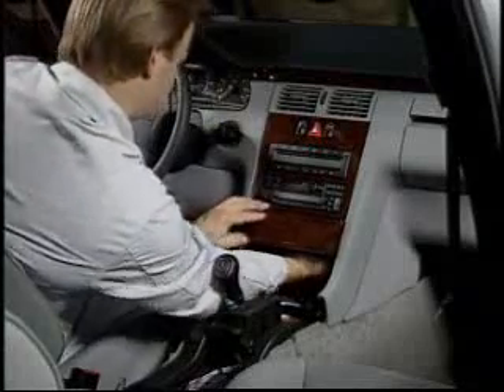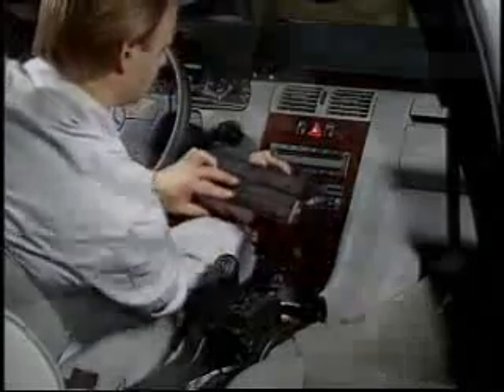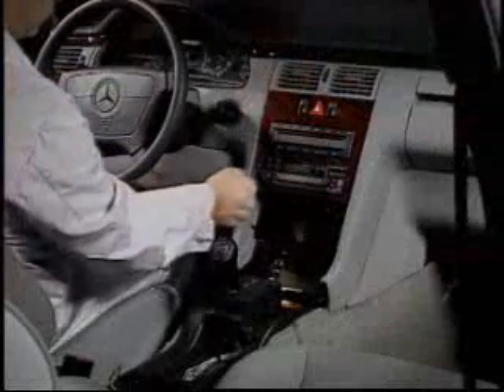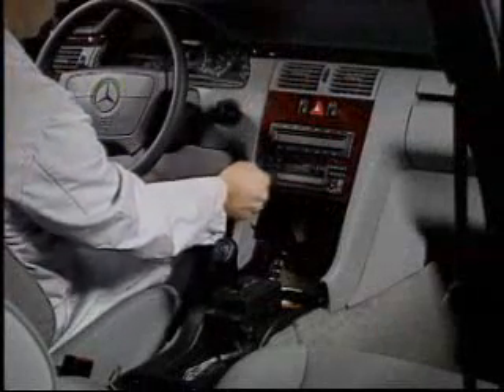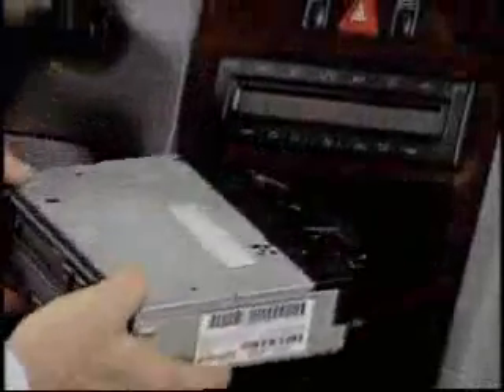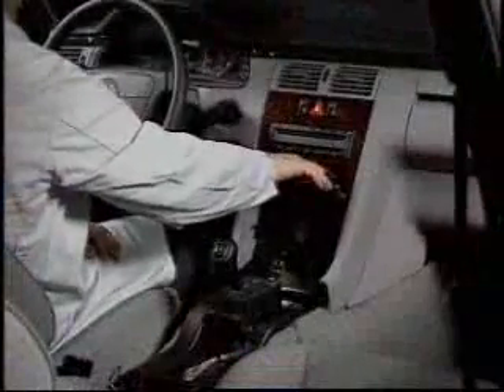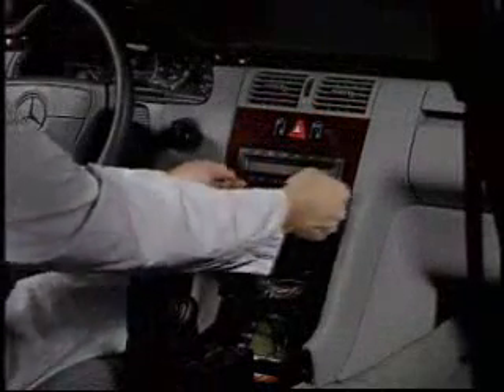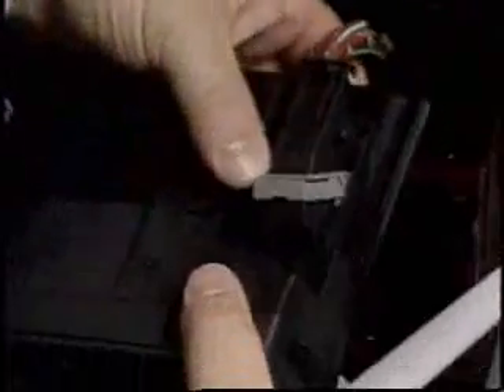Interior Upper Console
Сваляне на горна конзола Interior Upper Console